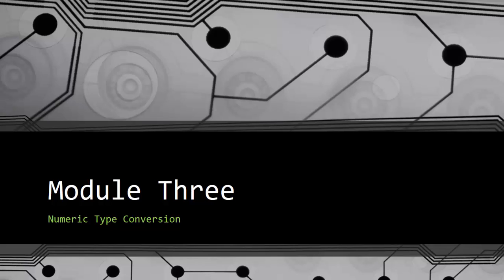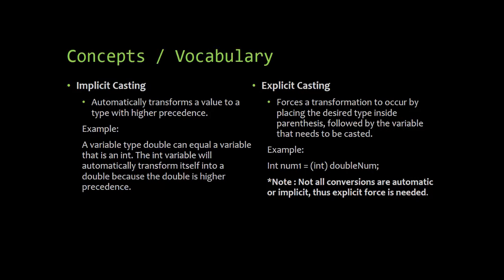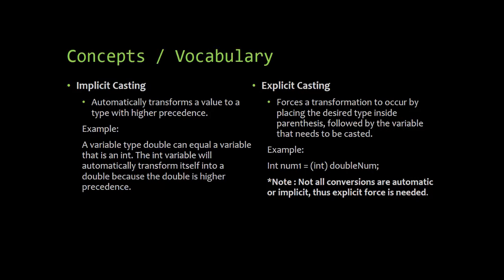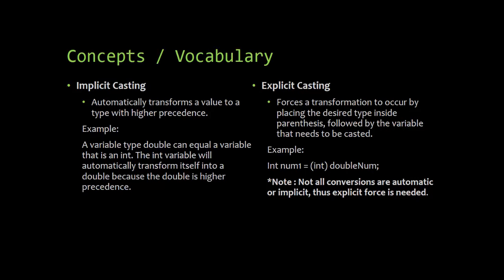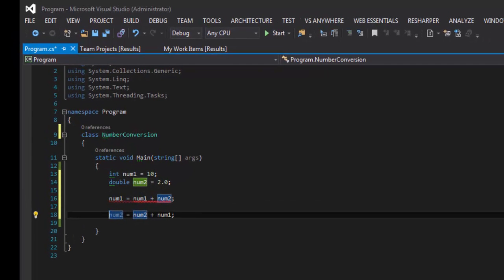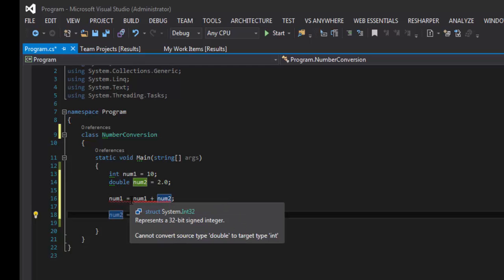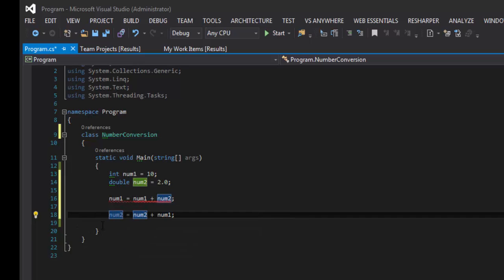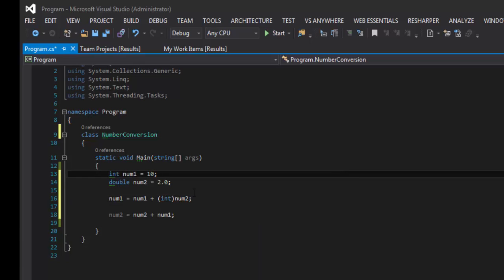Module 3 - 5 C#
Numeric Type Conversion